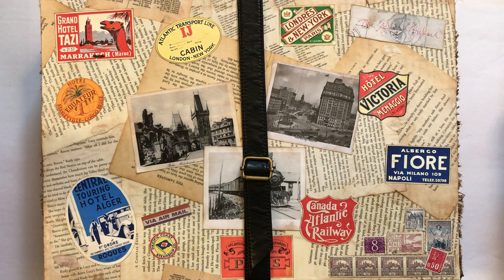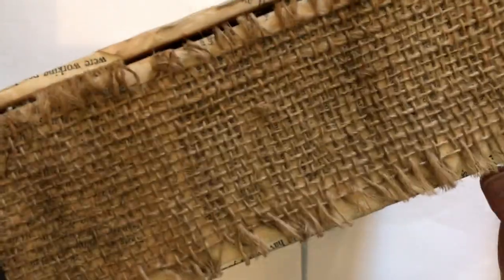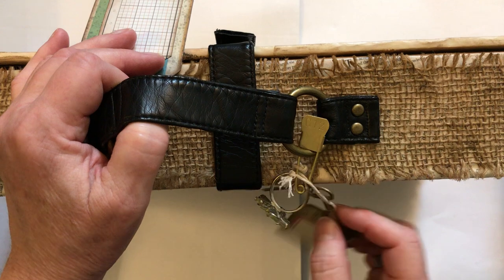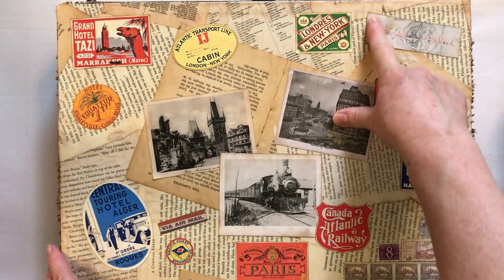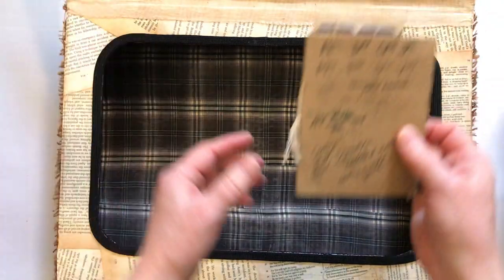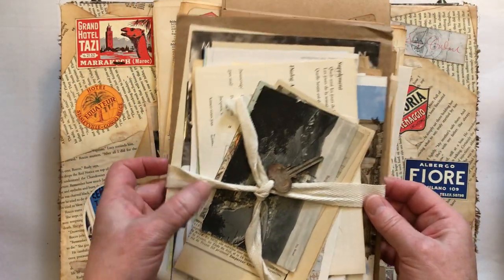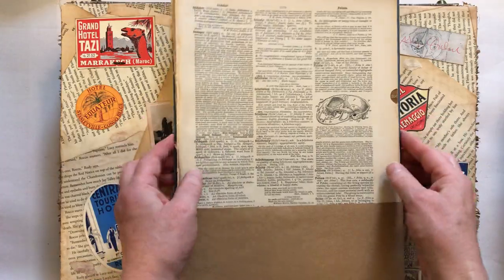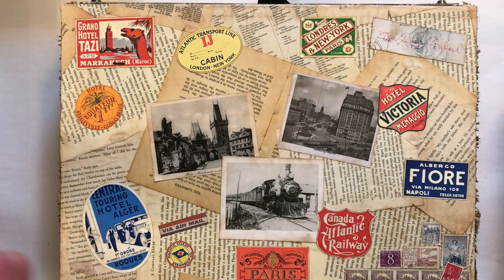Vintage style suitcase from a UPS box.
Made from a discarded UPS box.  Covered with book pages inside and out.  Made for storage of book pages for paper crafting and journal making.